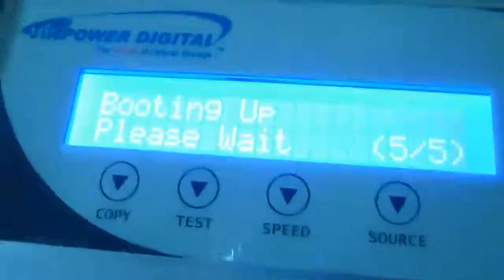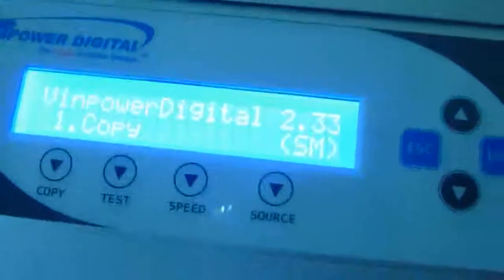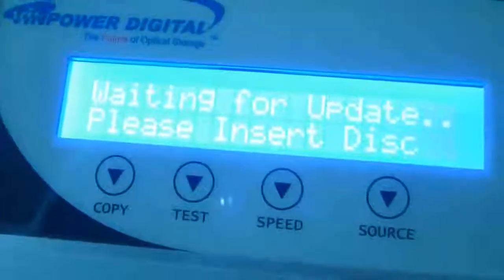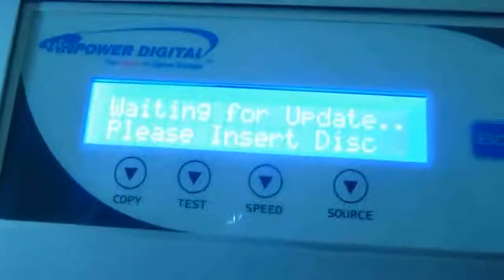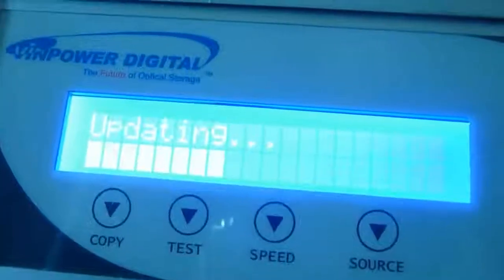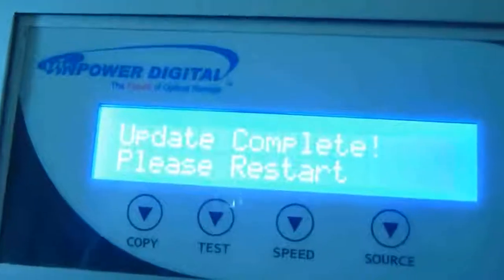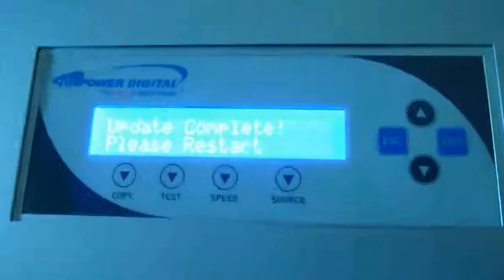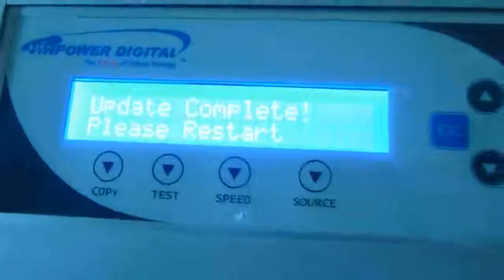CD Duplication - machine idea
vinpower cube after updating firmware it does not restart.
0:00 - intro
00:12 - skip
00:32 - checking system
00:41 - hardware setup menu
02:35- skip